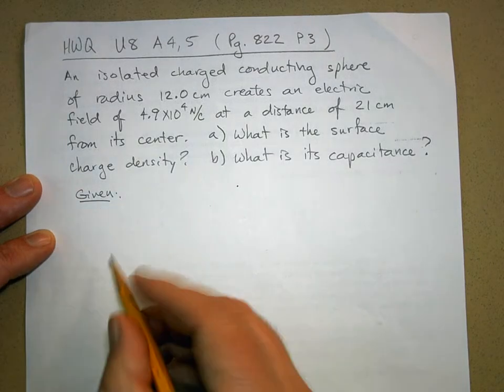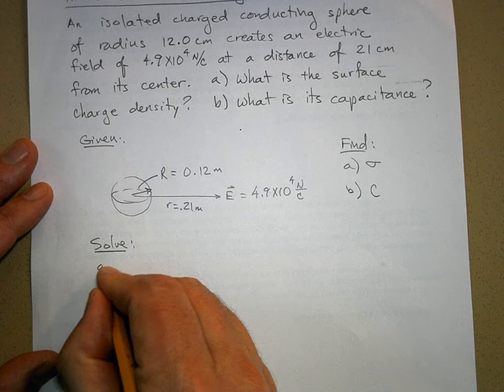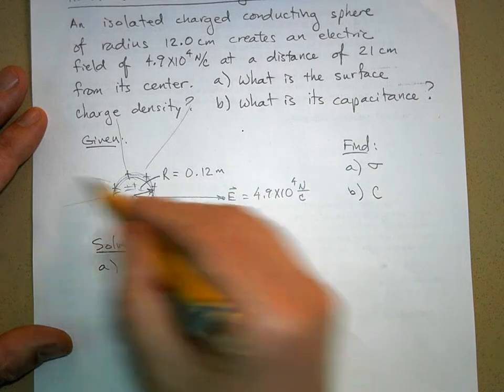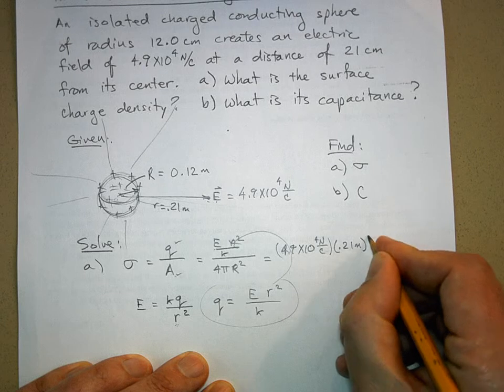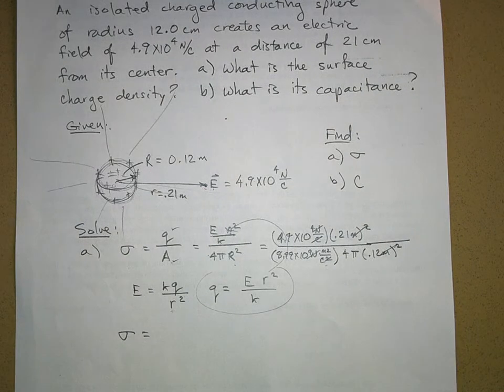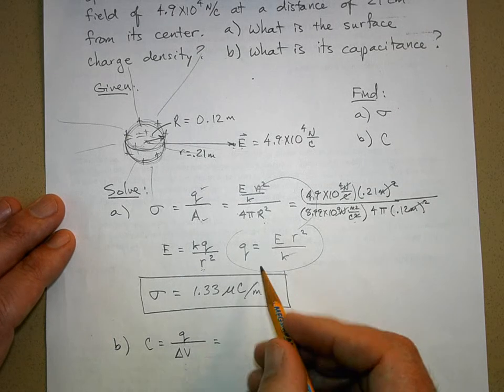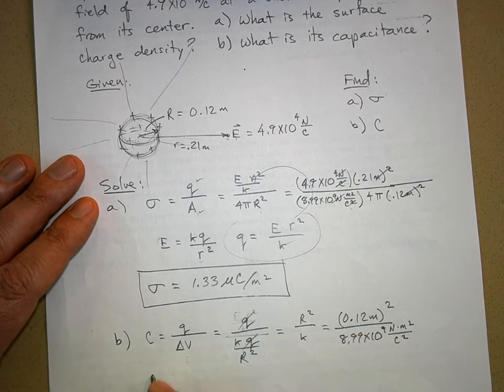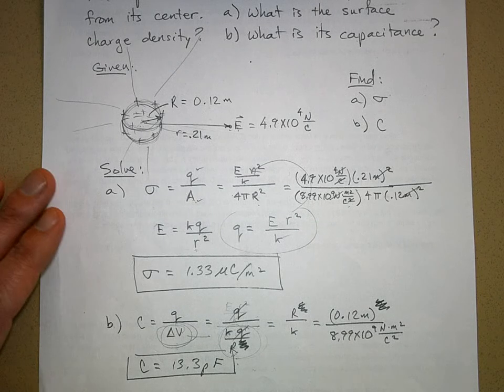APP U8 Pg 822 P3